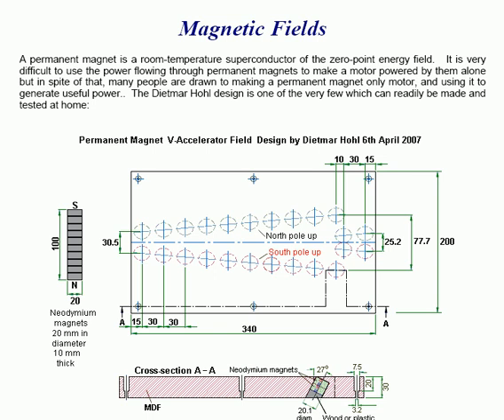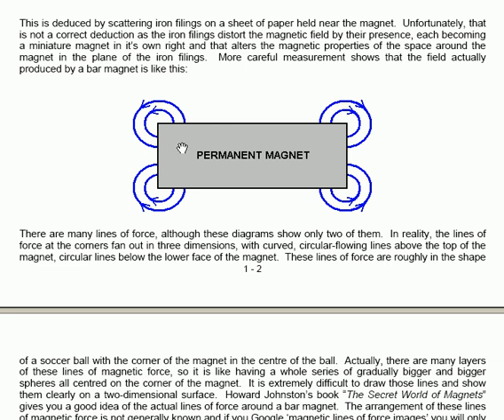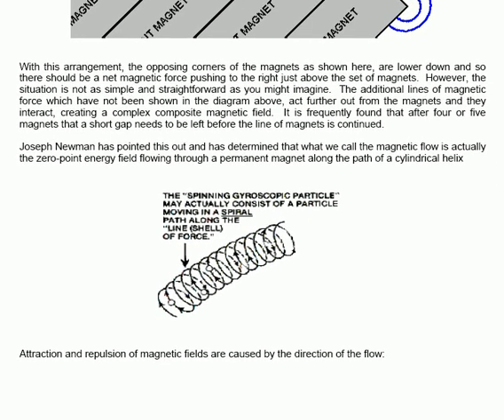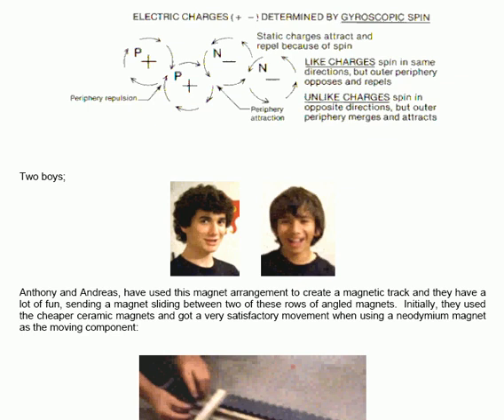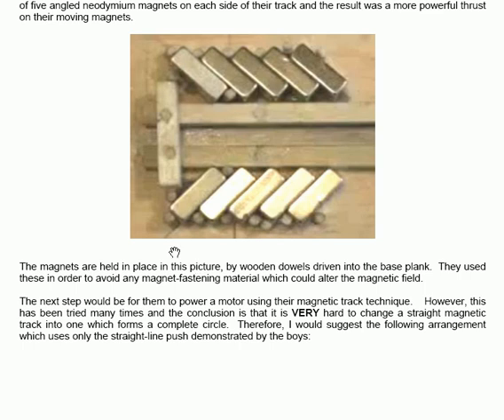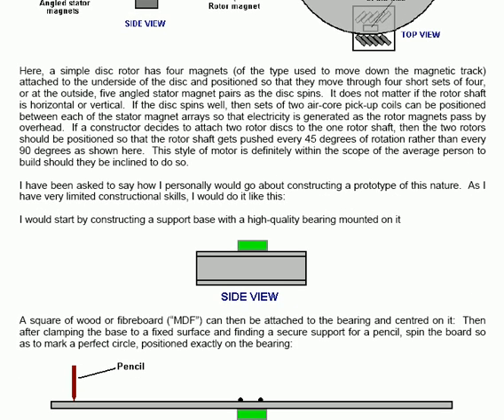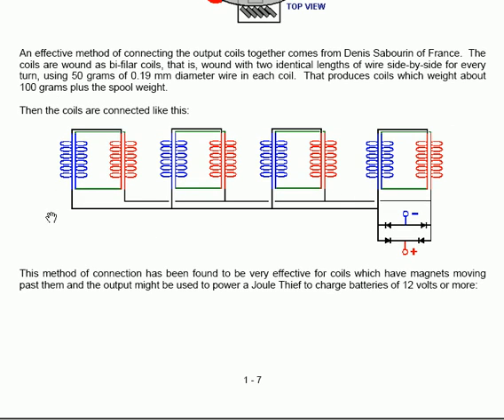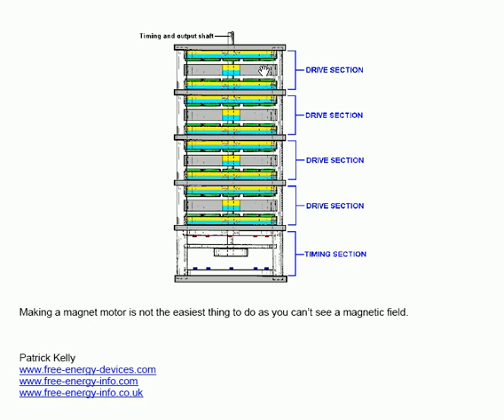Making A Magnet Motor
How magnets work and how to use them.